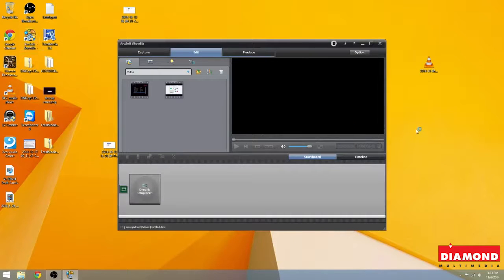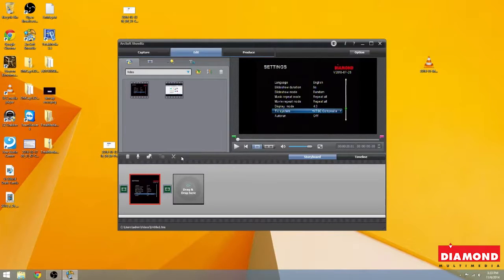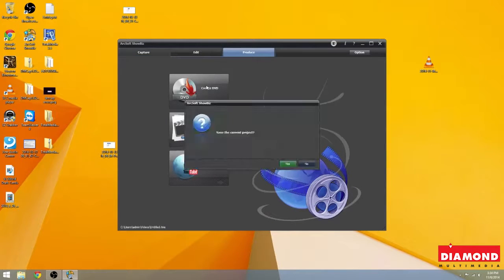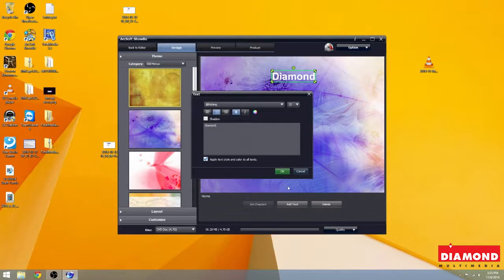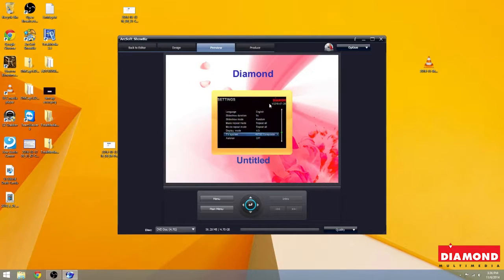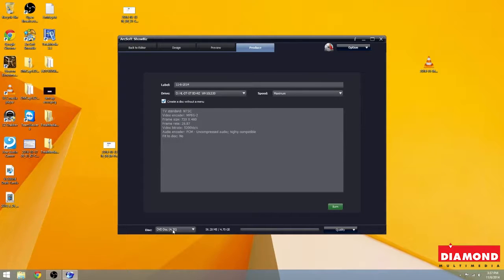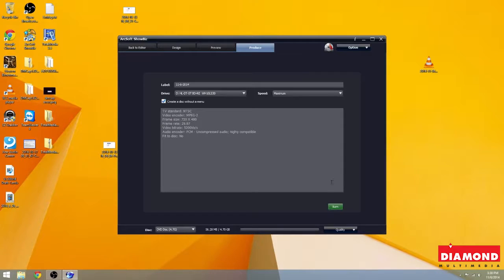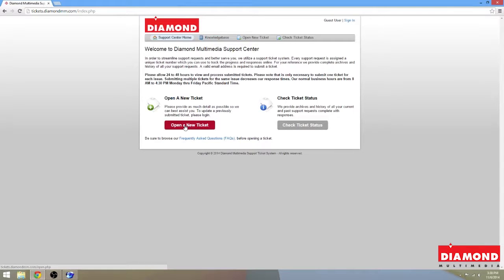Showbiz edit and burn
How to edit and burn video using the Arcsoft Showbiz software included with the Diamond VC500